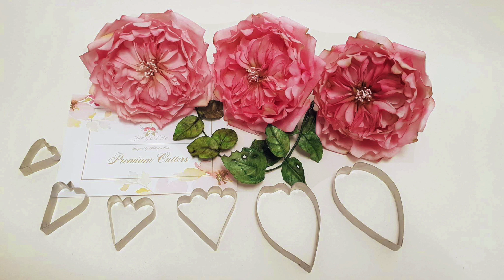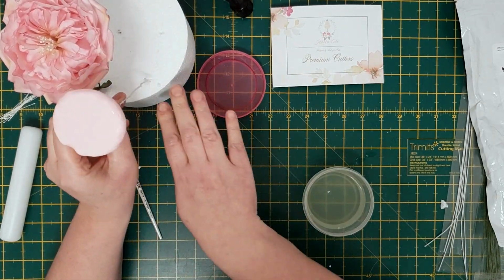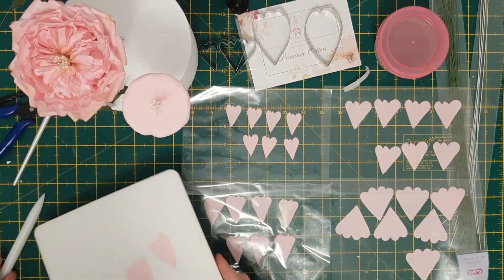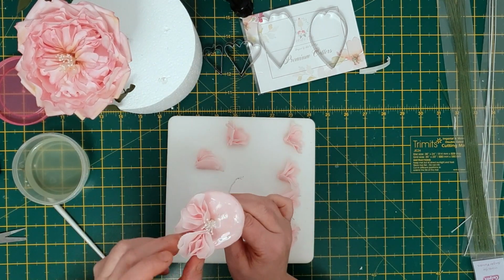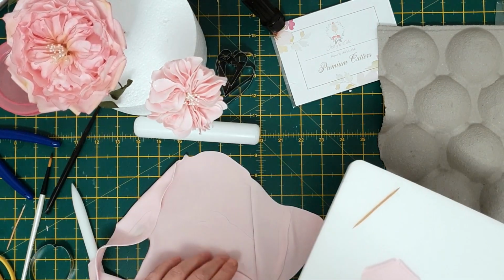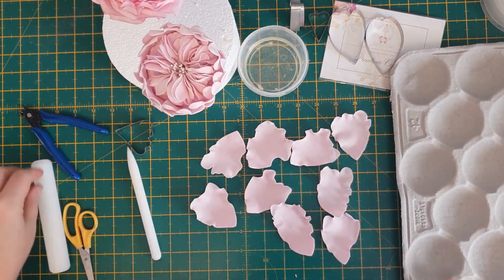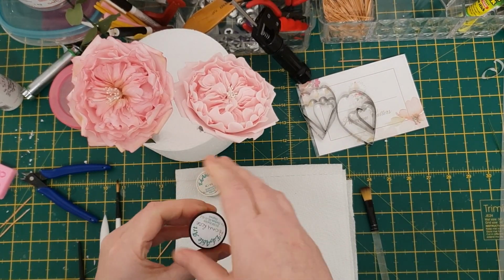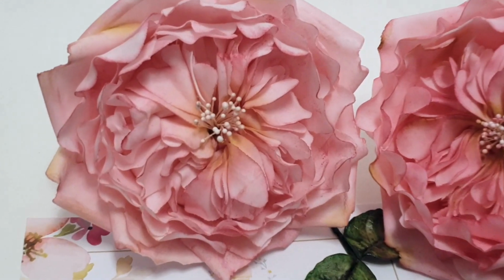HOW TO MAKE A DAVID AUSTIN SUGAR ROSE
Here is a really simple way to make a elegant David Austin Sugar  Rose. There are so many complicated and difficult rose tutorials out there, so I wanted to post this video to show how easy it really is to make! I use these roses on so many of my cakes, and change up the colours to match their themes.

I've even included dusting your Rose

For this video you will need:

Hell of a cake Premier cutters https

Squires Kitchen Edible white sugar florist paste*

Colour Splash Gel* - Pale Pink

22 Gauge Wire For Bud*

Veiner black*

white Frilling Stick (large) Squires (supplier)

Kiwi Colour Splash*

24 Gauge Wire For Leaves*

Florist tape (green)*

Scone Cutter*

Rolling Pin*

Rose Sugar Flare Dust*

White foam pad*

Lolly pop bags*

Poly ball*

Side cutters*

Sharp knife*

Scriber tool*

Paint brush set*

Rose dust*

Cocktail stick*

Apple tray free from local supermarket